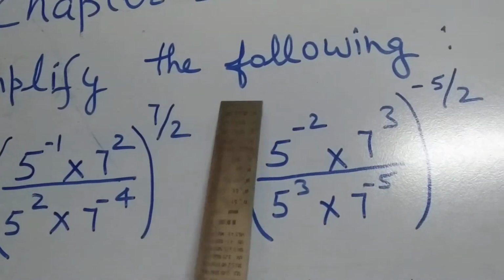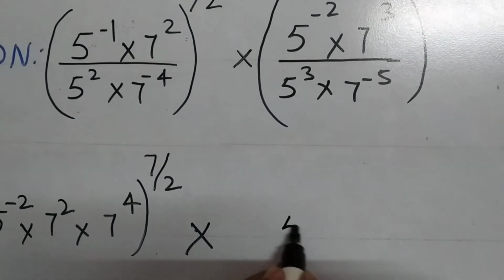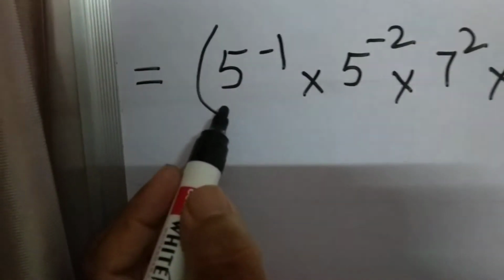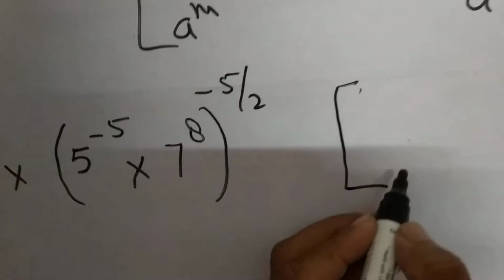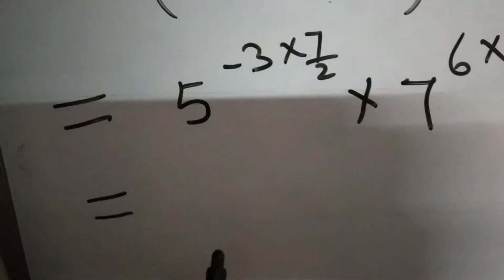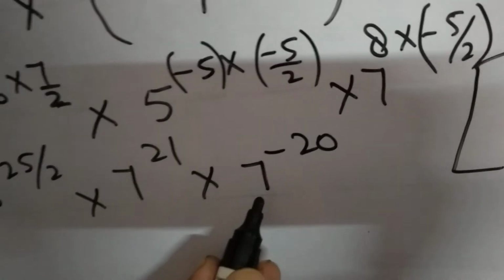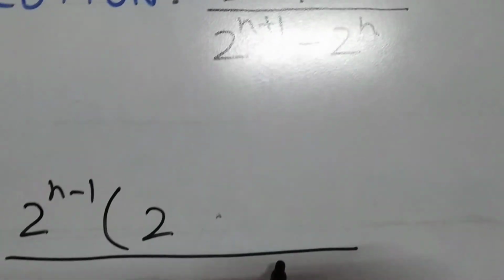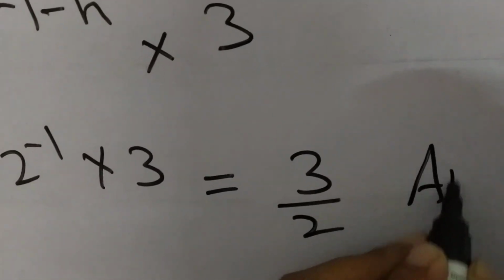EXPONENTS OF REAL No., EX --2.1,Q 13 & Q.14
MADE BY MR MAHEEP MISRA